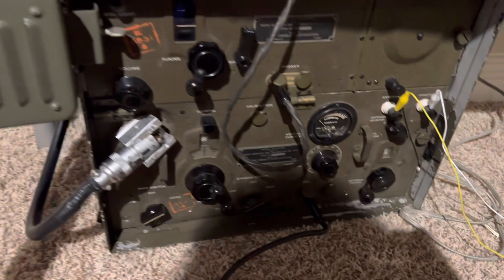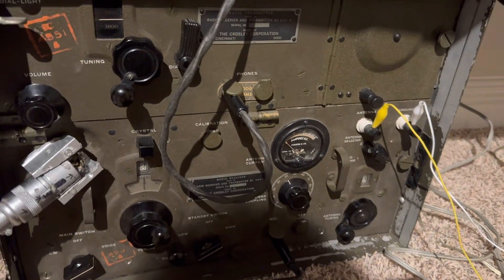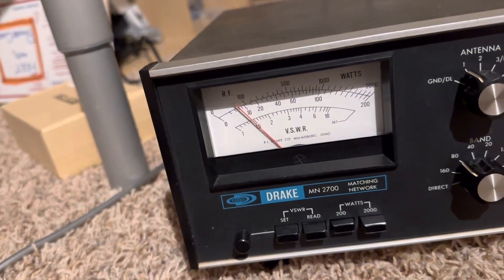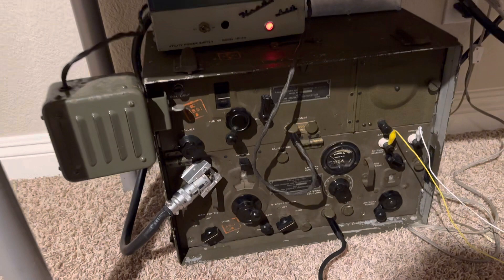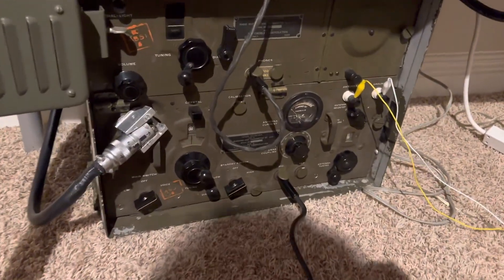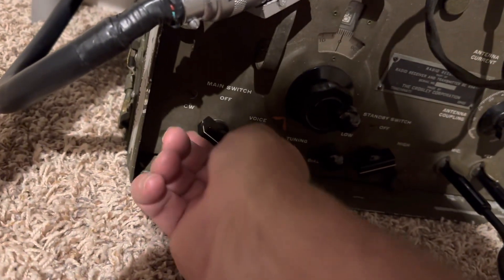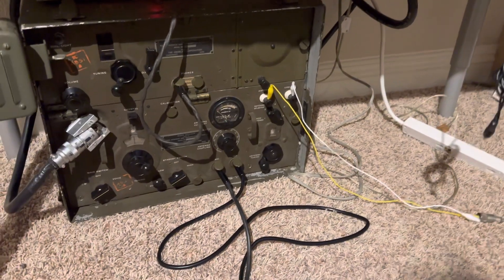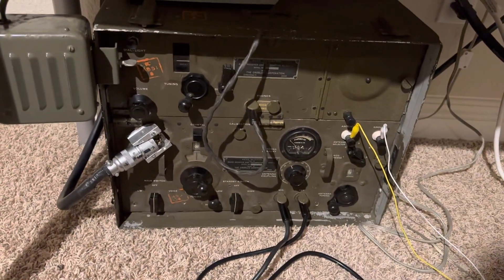Crosley BC-654a transmit demo on 3870 KHz CW and AM with carbon mic